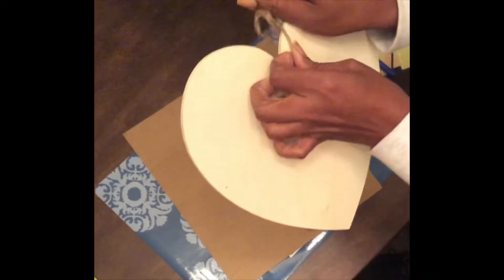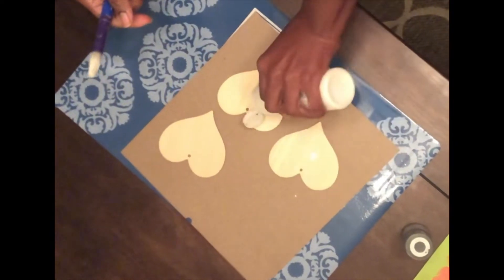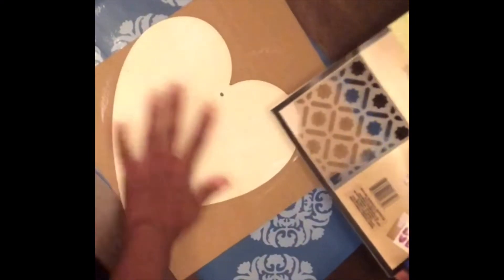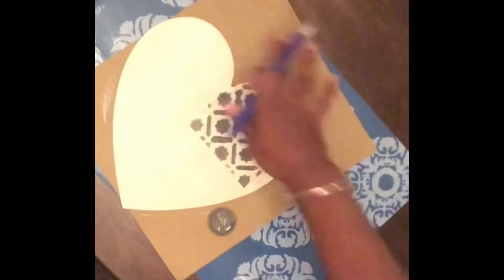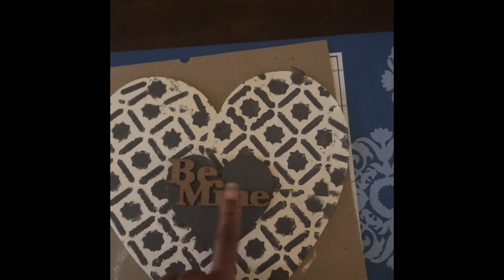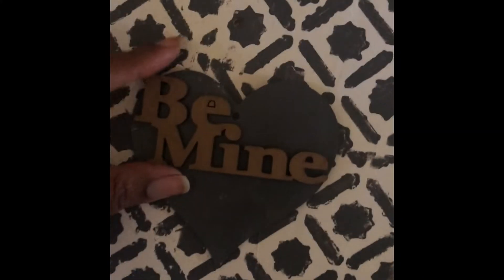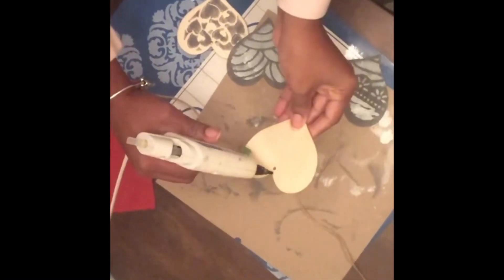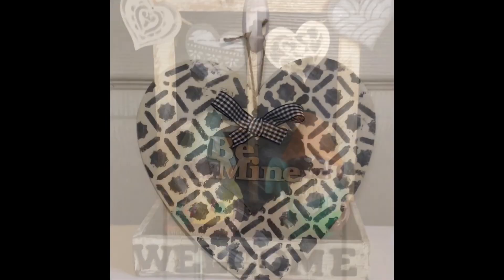DollarTree DIY 2 Neutral Valentines Day Crafts l Farmhouse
Using wooden hearts, stencils and paint I achieved neutral farmhouse valentines decor.
Link for window box tutorial below 👇
Wooden hearts * Dollartree
White paint * Dollartree
Elephant gray paint * Dollartree
Stencil wheels * Dollartree
Ribbon * Dollartree